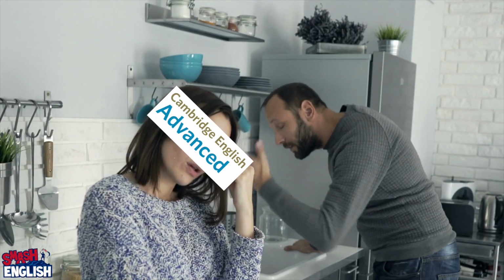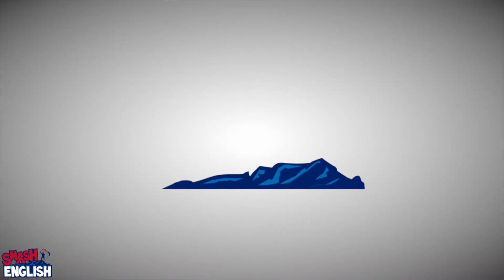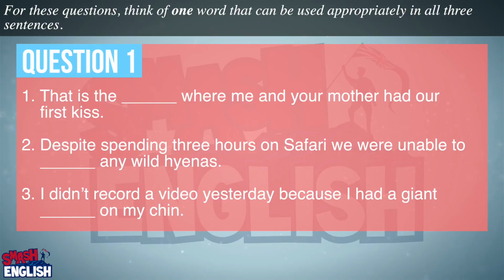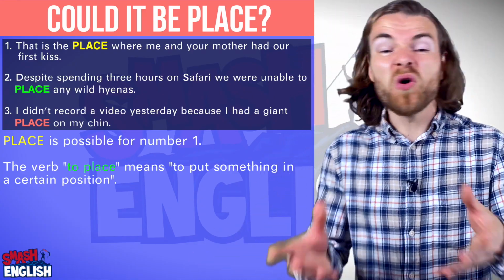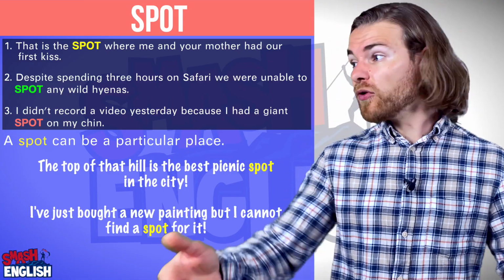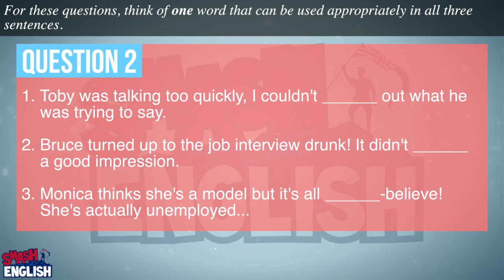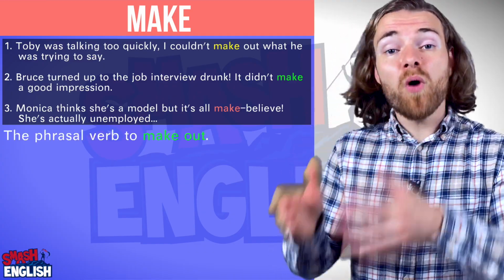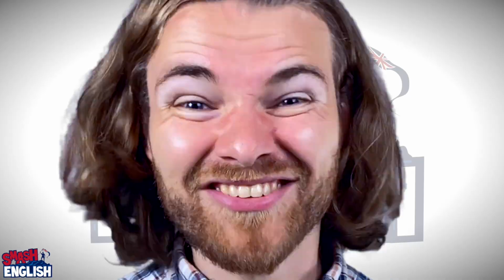This C1 ADVANCED (CAE) EXERCISE will HURT YOUR BRAIN! - C1 Advanced (CAE) Use of English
This C1 Advanced Exercise was Part Four of the C1 Advanced (CAE) Use of English exam prior to 2015. Since then the exercise has been discontinued and the Use of English paper has been combined with the Reading paper to form the C1 Advanced Reading and Use of English paper (duh!). That does not mean this C1 Advanced Use of English Exercise is useless though! In fact, it is a fantastic challenge and a great way to improve your vocabulary!

Let's see how you do!

 LiQWYD - Escape